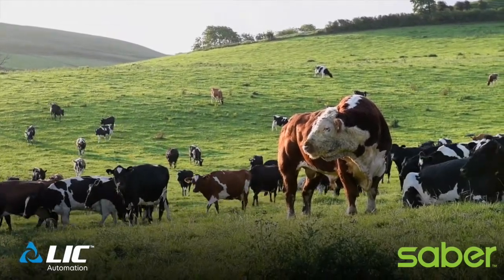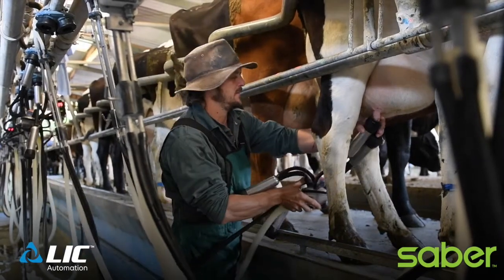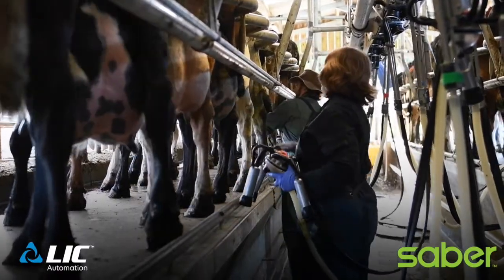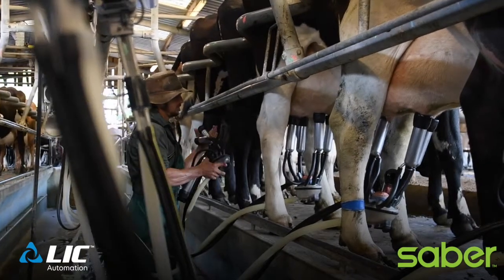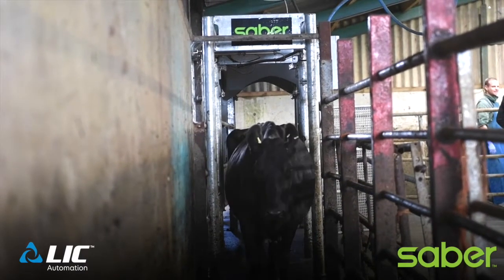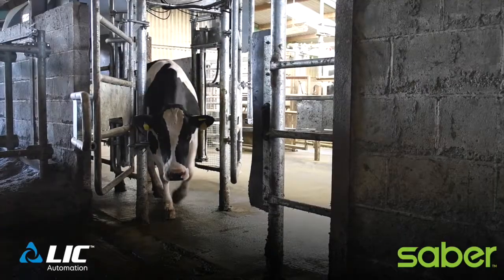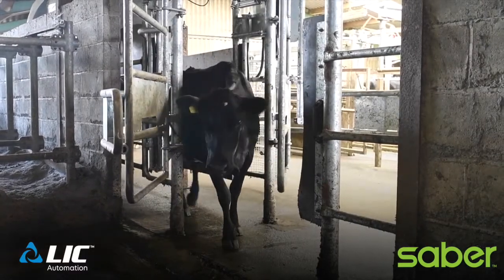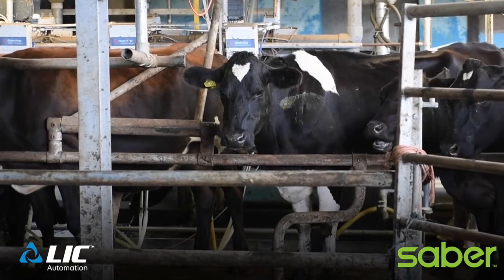Saber - Build a system to suit your farm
Saber, part of LIC Automation, asked us to put together a video featuring a couple of testimonials from customers using their Saber Draft and Saber SCC systems. We are pretty pleased with the results!